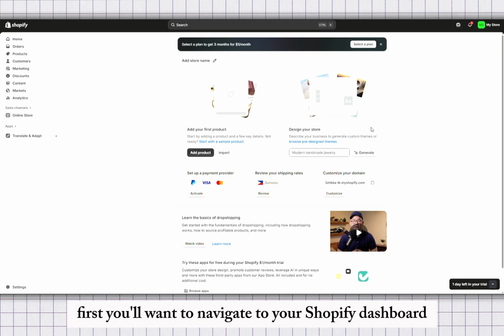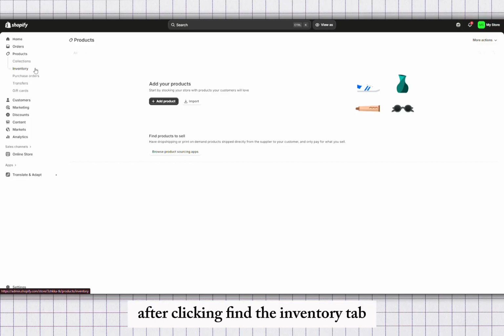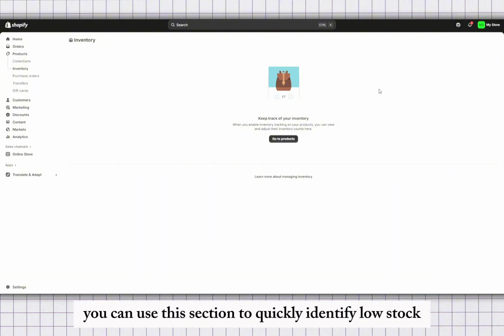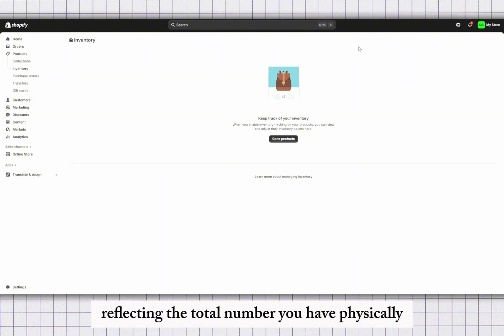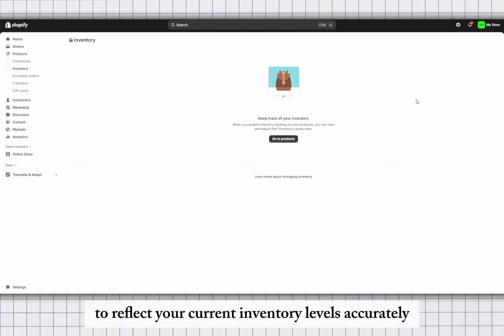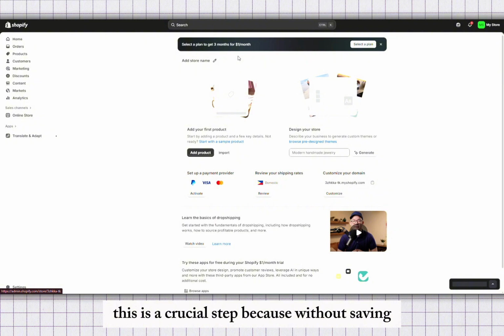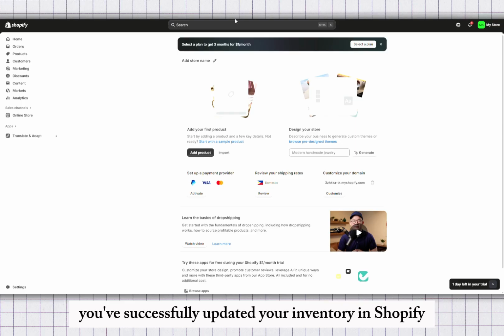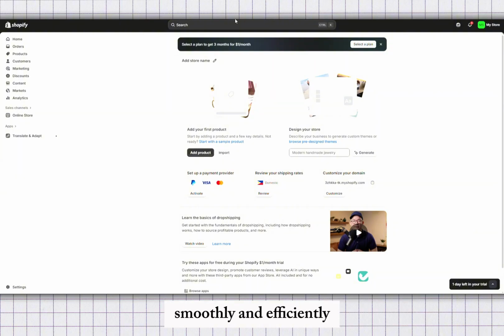How to Update Inventory in Shopify (2025 Tutorial)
Learn how to update your Shopify inventory efficiently with this step-by-step guide. Keeping your inventory up to date is crucial for any ecommerce business, as it helps prevent overselling, reduces stockouts, and improves customer satisfaction. In this video, we will walk you through the process of updating your Shopify inventory, including how to add new products, edit existing ones, and manage your stock levels. Whether you're a beginner or an experienced Shopify user, this tutorial will provide you with the knowledge and skills you need to manage your inventory like a pro. Update your Shopify inventory now and take your ecommerce business to the next level.